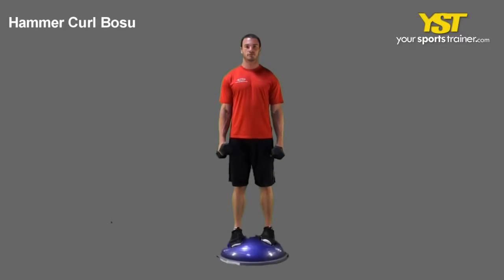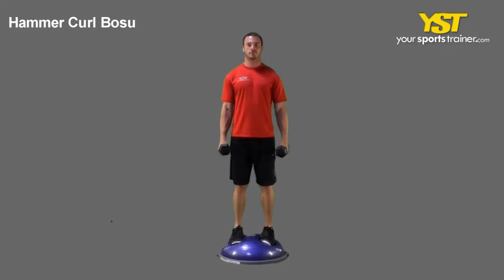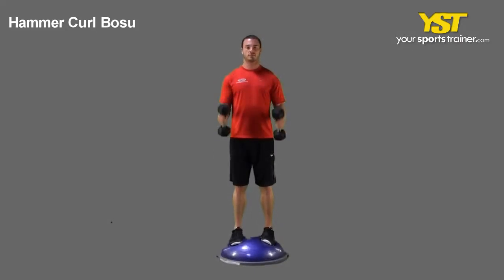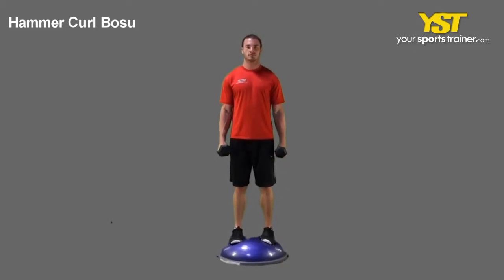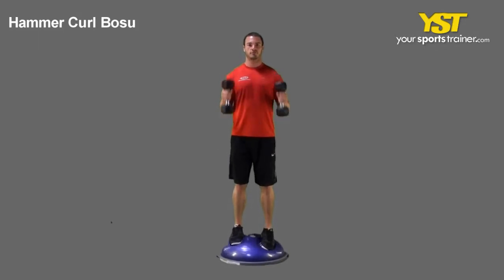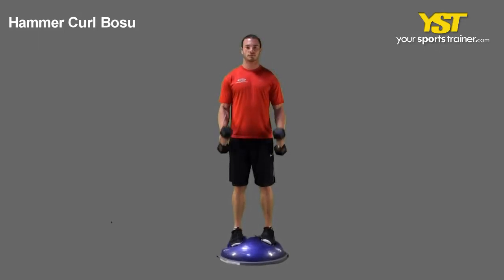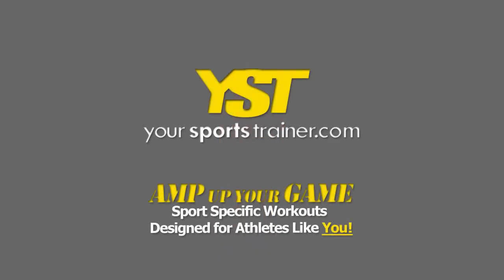Hammer Curl Bosu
Hammer Curl Bosu exercise -- Learn how to do the Hammer Curl Bosu exercise.  This can help with training targets like baseball fitness, lacrosse workouts, hockey conditioning or baseball training.

Hammer Curl Bosu - The best way to execute this exercise is provided by YST. The Hammer Curl Bosu is usually a functional exercise that works your biceps muscle mass tissue. This will focus on your toughness and upper body traits. Usually, the expertise expected is intermediate. You need Bosu ball and dumbbell items for this exercise. An exercise like this will help you with your plans like baseball fitness, lacrosse workouts, hockey conditioning, baseball training, workout, fitness and online workout. The following are recommendations to execute this exercise. Stand on the Bosu ball together with your chest out and your feet shoulder width apart. Hold two dumbbells with your palms facing each other at your sides. Curl the weight to your chest with your thumbs up and keep your upper arm steady. Reverse the motion to return to the initial position. We realize that you have some type of clarification, clues or ideas about this exercise, and we like to hear from you. We look forward to your feedback. For additional exercises, like the Hammer Curl Bosu, exercises and training plans, visit us at YourSportsTrainer.com. Look for healthcare recommendations in advance of beginning a fresh fitness training plan.
Hammer Curl Bosu exercise - - 794